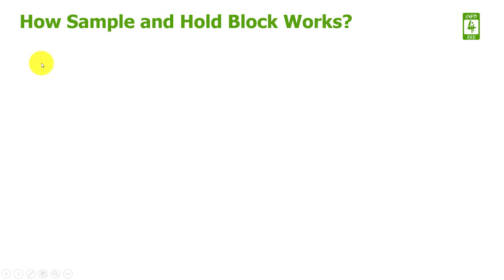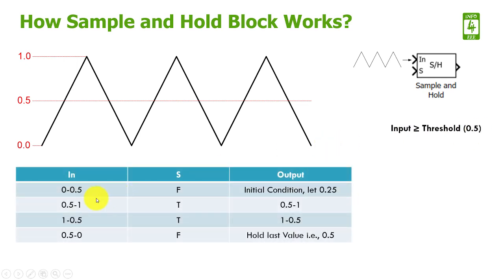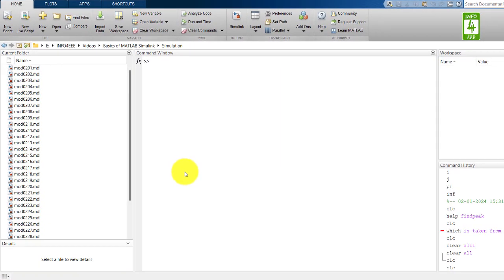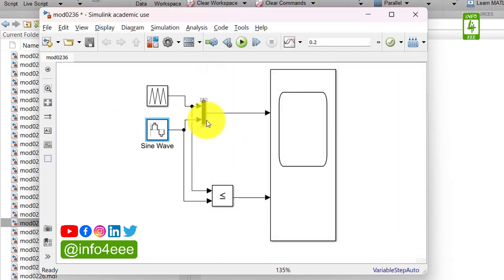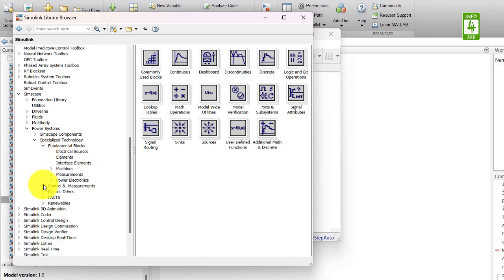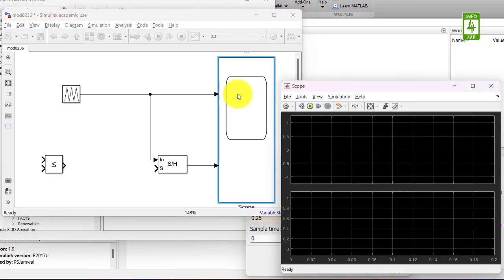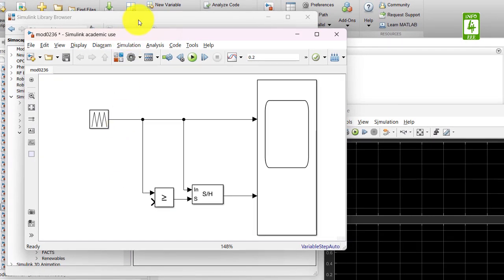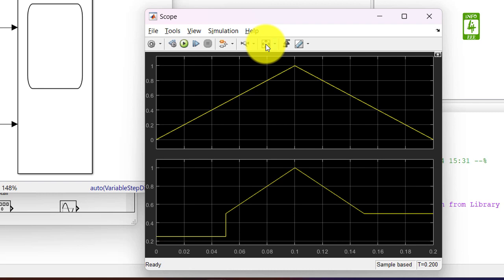Sample and Hold Block in MATLAB Simulink #36 | Basics | Paramjeet Singh Jamwal | INFO4EEE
In this video, the use of a sample and hold block in MATLAB Simulink is demonstrated by considering a triangular input signal.

0:00 Intro
0:30 How does sample and hold block work?
2:13 MATLAB Simulink model of sample and hold block
6:57 Outro

Dr. Paramjeet Singh Jamwal (PSJamwal) working as a Temporary Faculty in the Department of Electrical Engineering at the National Institute of Technology (NIT), Hamirpur, Himachal Pradesh, India since September 2023. To learn more about Dr. Jamwal click on the following link to his Profile

INFO4EEE (Info4eee) stands for Information for Electrical and Electronics Engineering and was founded in 2012. To learn more about INFO4EEE click on the following